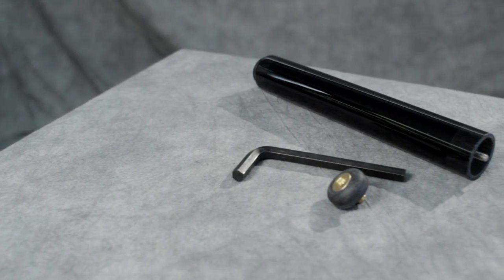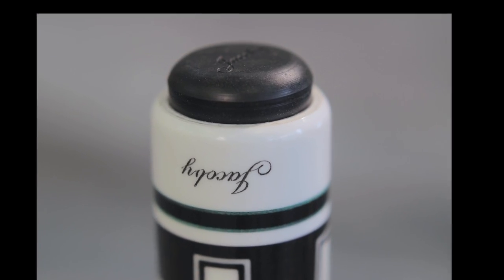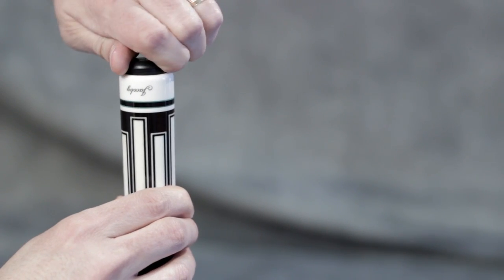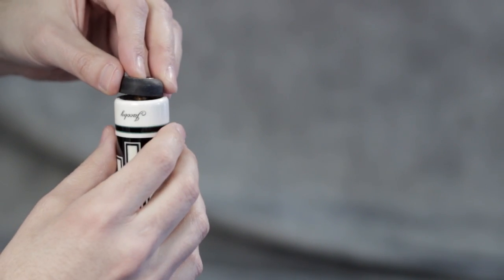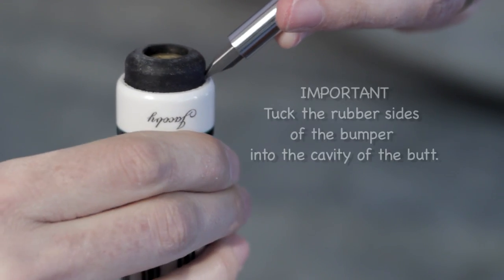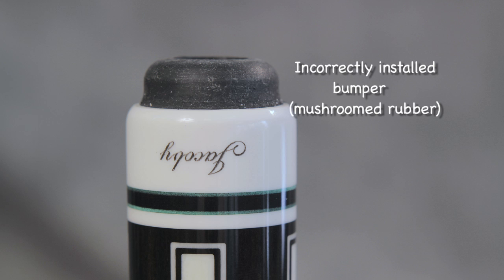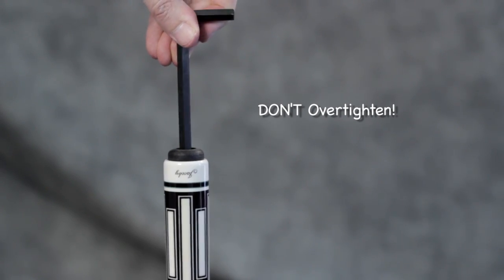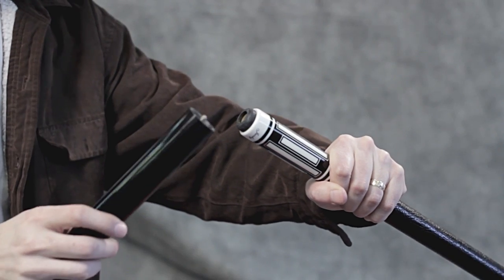Jacoby Cues External Extension Install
How to Install Extension